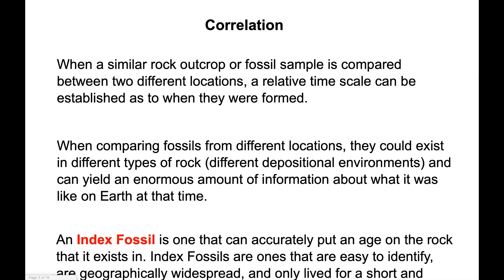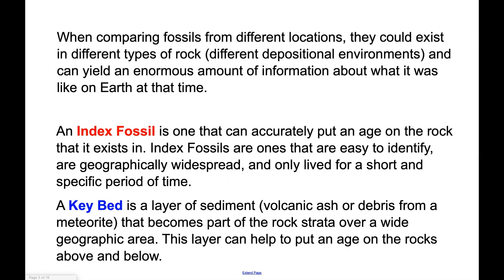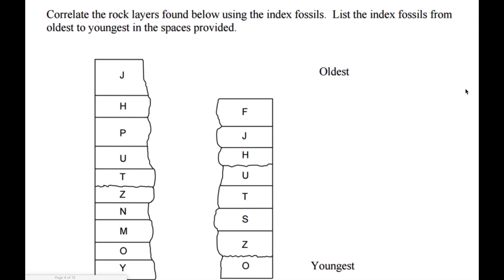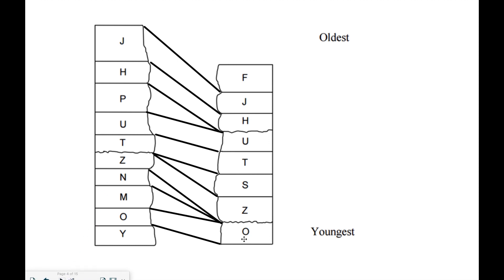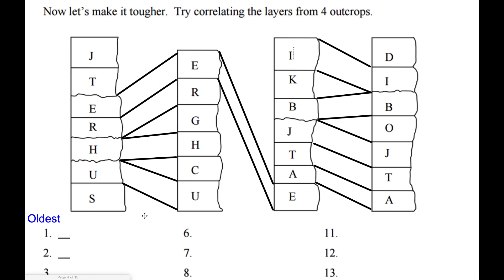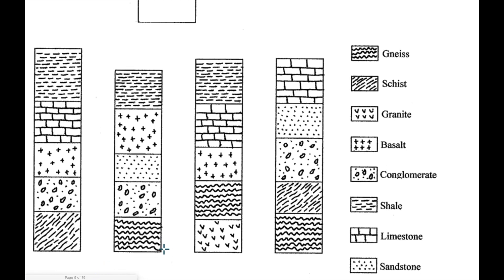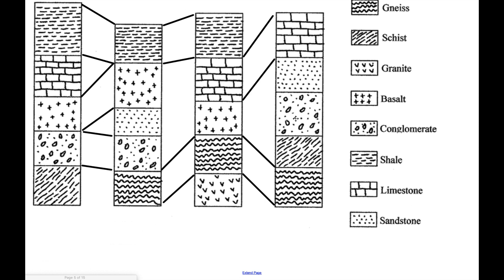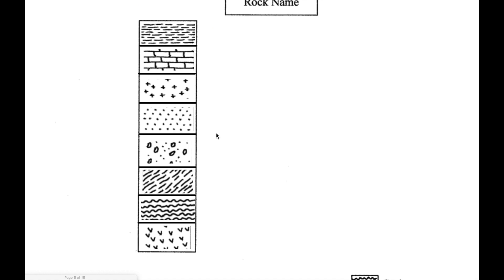Determining relative age of rock layers through correlation of strata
A quick lesson with examples on the process of comparing strata from different geographic locations and determining the relative age of the layers using the process of correlation.